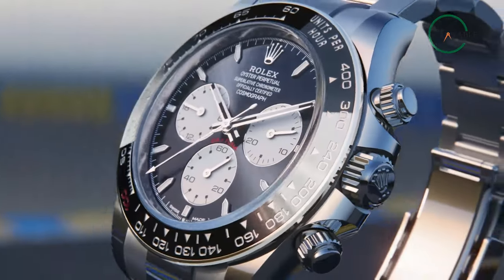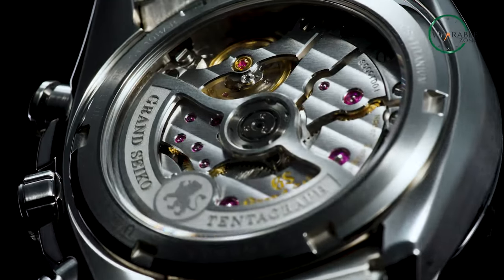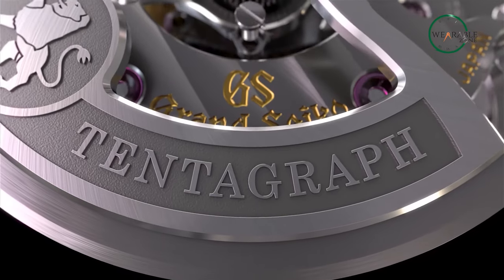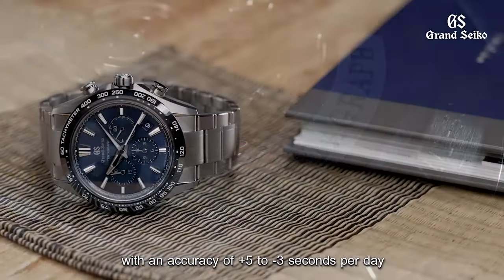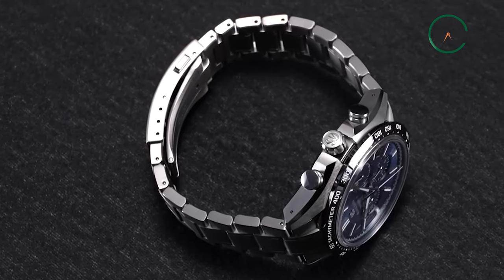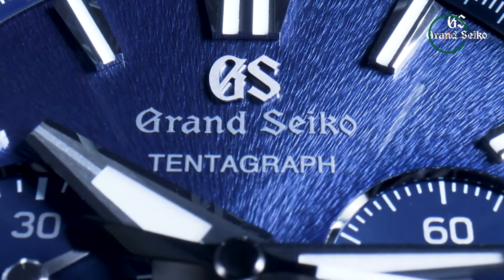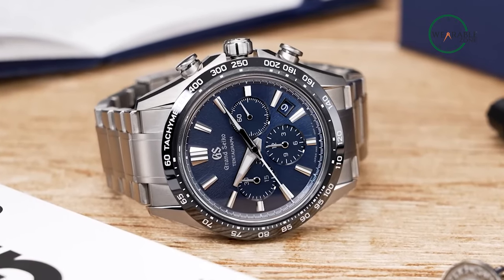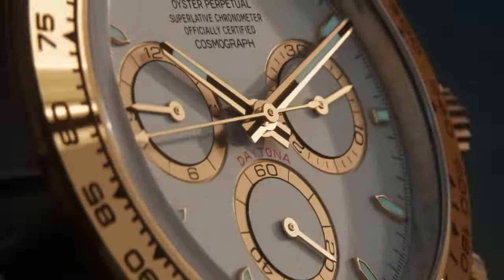Grand Seiko Tentagraph - Better than Rolex Daytona?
Grand seiko tentagraph comes with luxury watch design, with elegant movement, giving it a edge over the most popular luxury watch rolex daytona, and in this video, we have talked about how the grand seiko tentagraph can be a better choice than the rolex daytona.